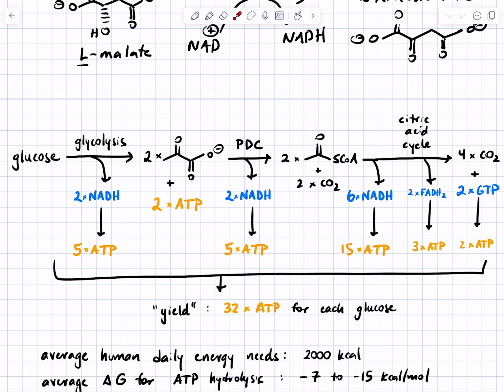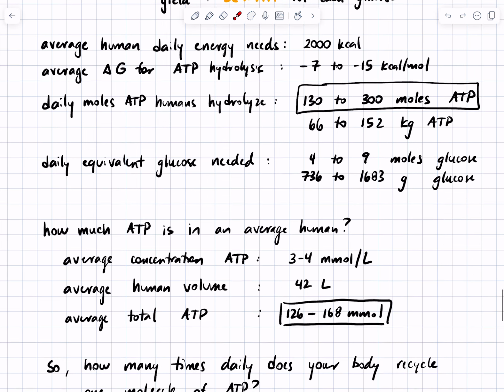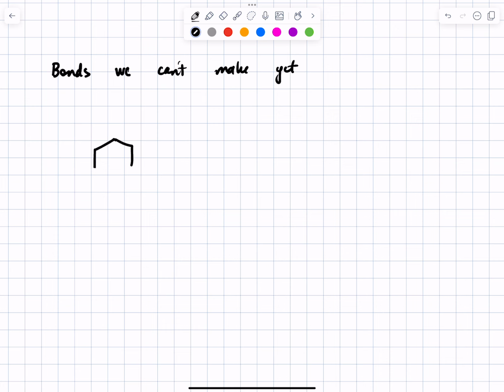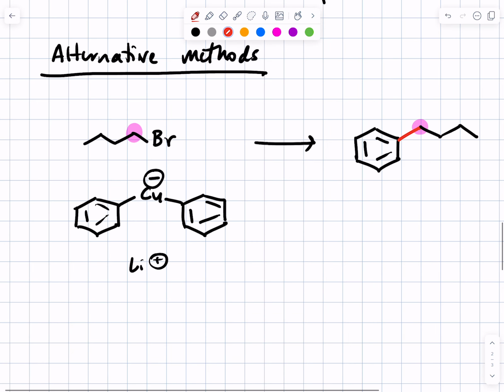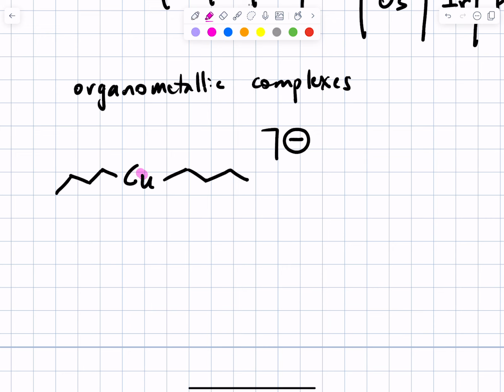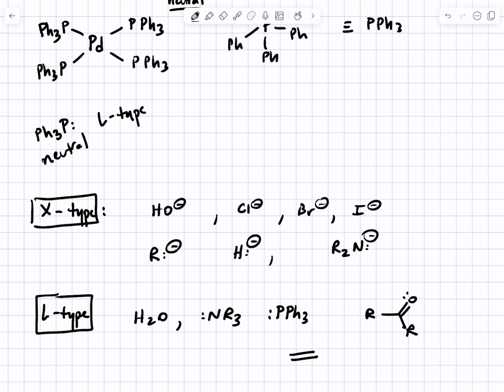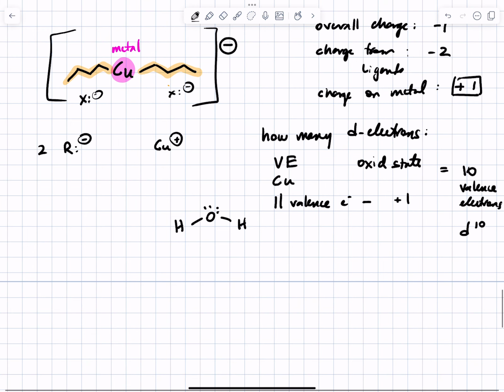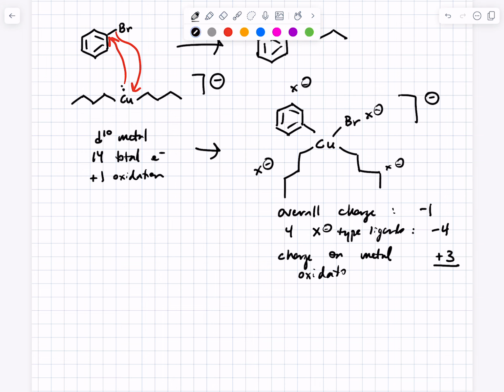F2024 352 L39 Chapter 28 Dec 6